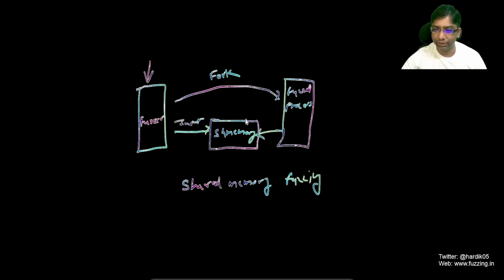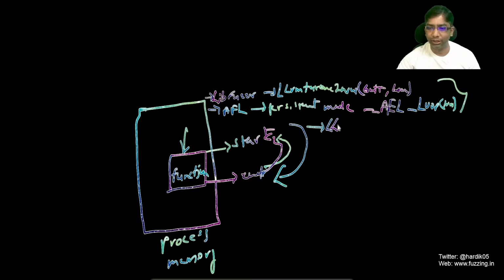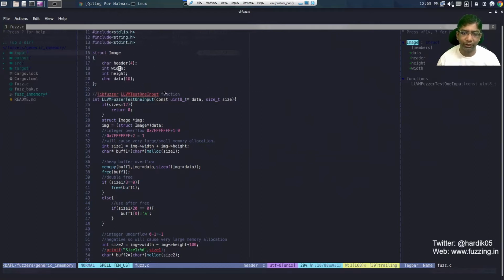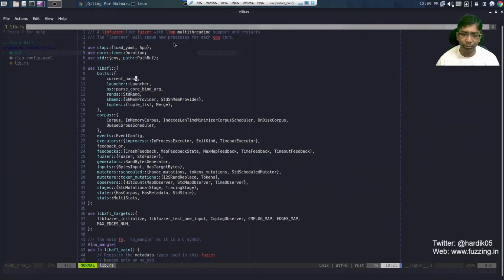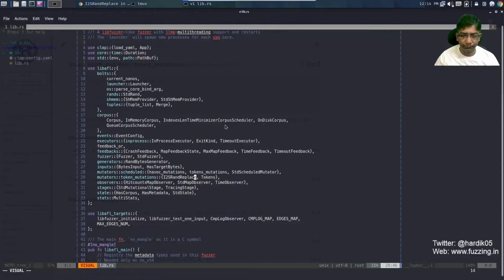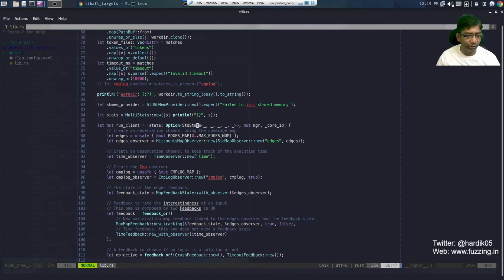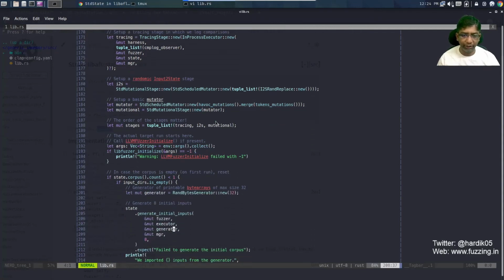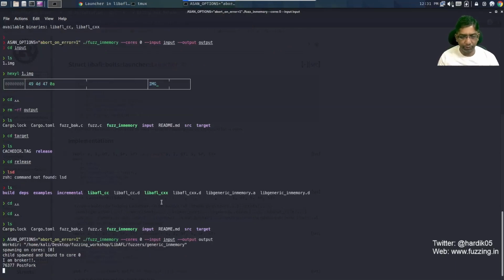[Fuzzing with libAFL] How to Use libAFL for In-Memory Fuzzing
00:00 Introduction
00:38 [Whiteboard] how does shared memory mode works?
01:45 [Whiteboard] Introduction to in-memory fuzzing
03:30 [Whiteboard] How does in-memory fuzzing works?
06:37 Looking at libAFL's generic in memory fuzzer
28:19 building libAFL's generic in memory fuzzer
28:44 running libAFL's generic in memory fuzzer
31:30 conclusion

In this video, we will explore in-memory fuzzing and how to use it to find vulnerabilities in software. We will use the libfuzzer harness of the Damn Vulnerable C program to fuzz with libafl's in-memory fuzzer. We will also discuss the differences between in-memory and fork server/shared memory fuzzing. Finally, we will show you how to build your own in-memory fuzzer and use it to fuzz the Damn Vulnerable C program. This is a great way to learn about in-memory fuzzing and how it can help you find vulnerabilities in your own software.

Image Credit: Pinterest